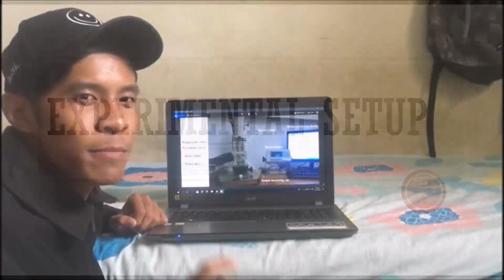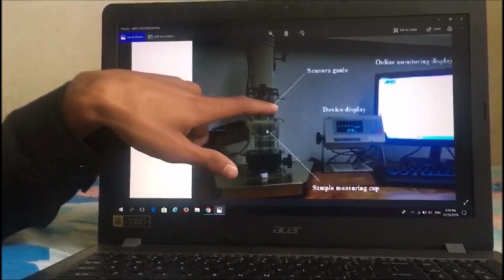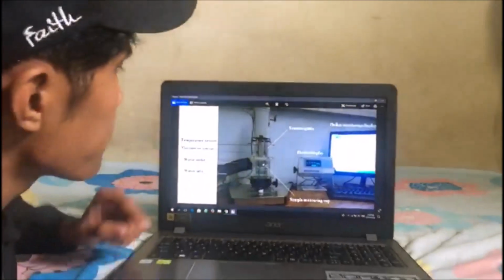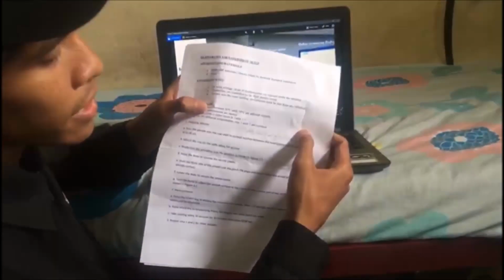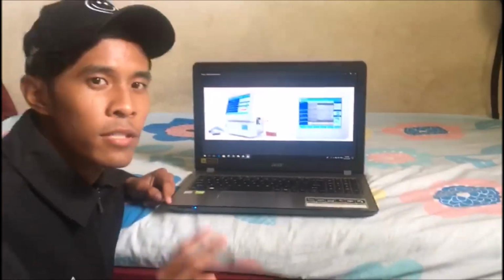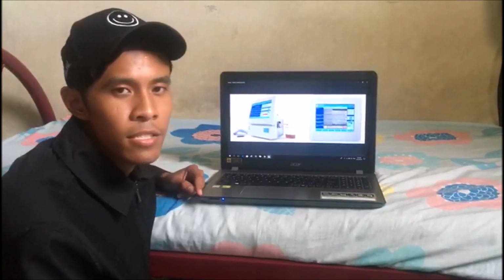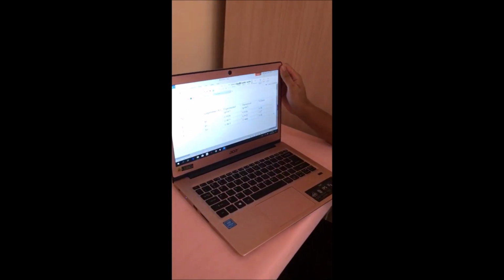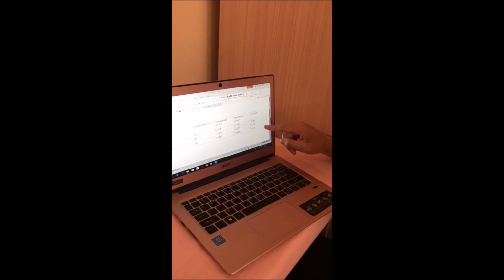EMM3808 GROUP B3